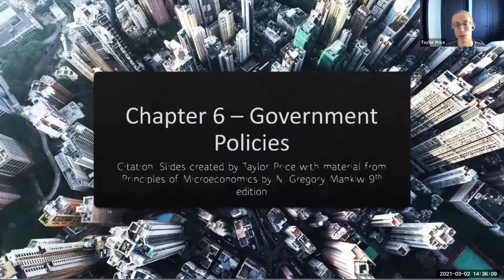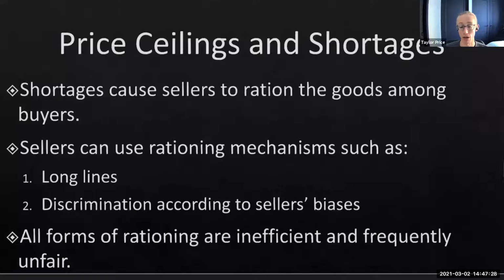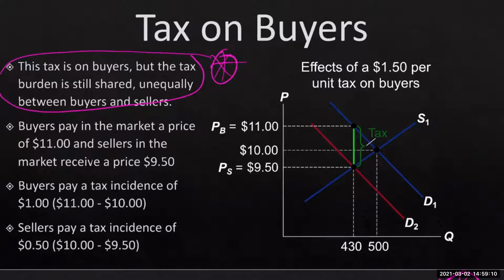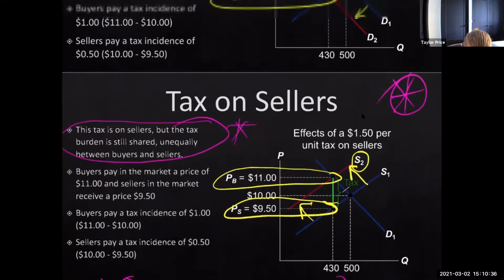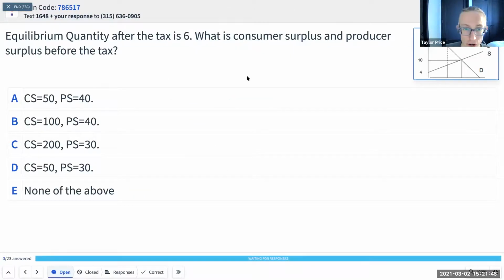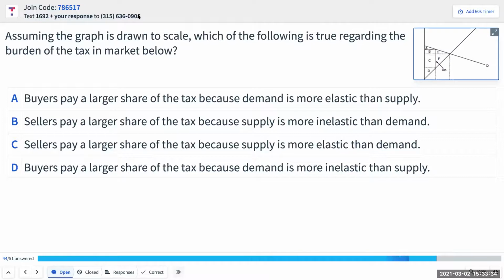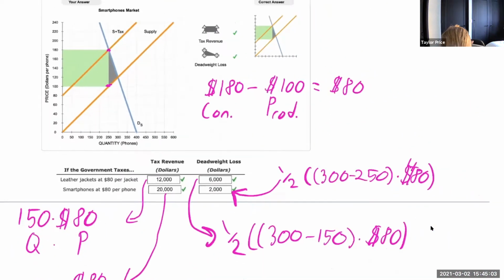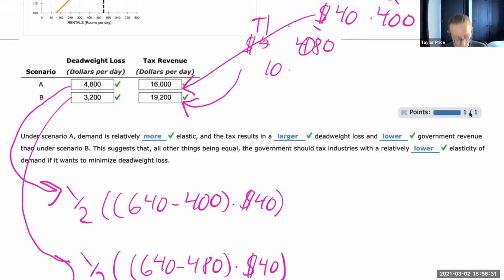March 2nd Class Session